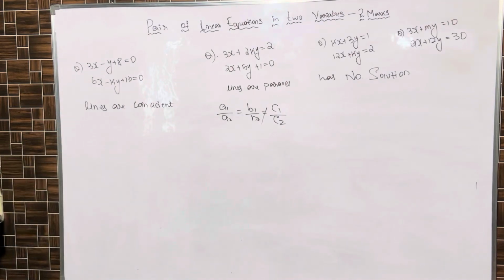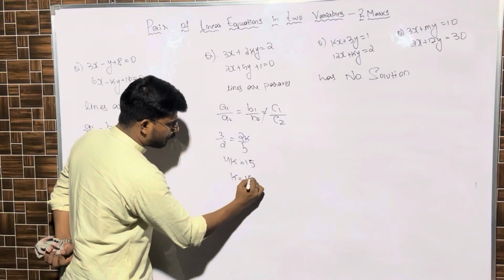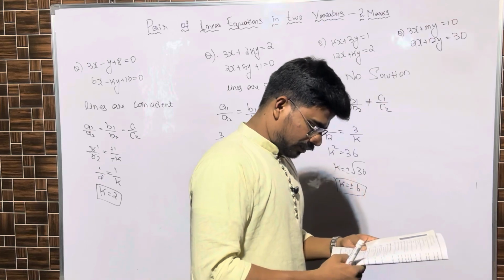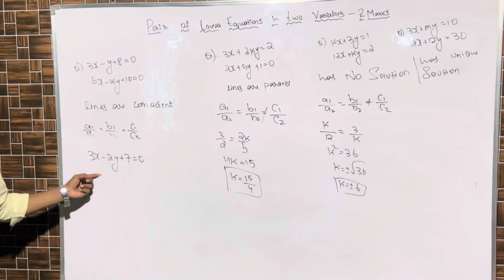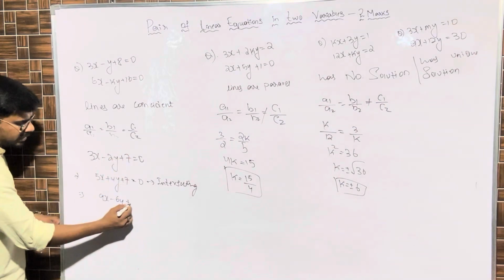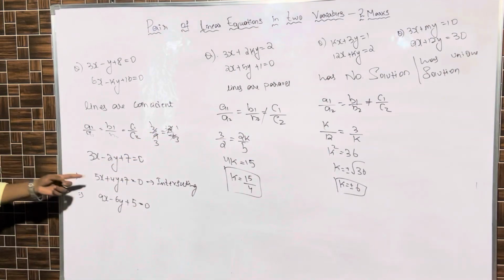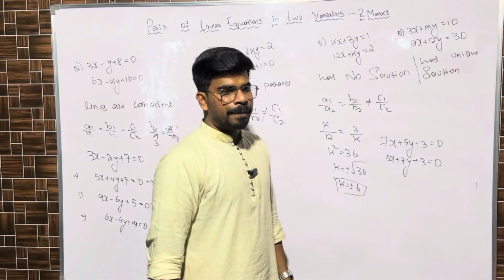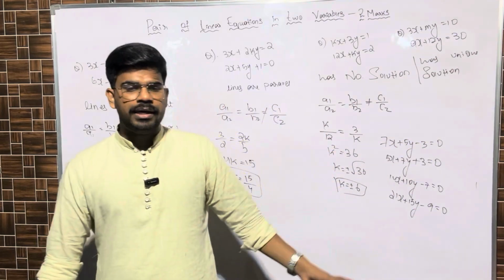Class 10 | Maths | 2 marks Important Questions | Pair of Linear Equations | Part 10 | AJ Academy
Important questions from Polynomials for SA1 and SA2 of TS and AP board